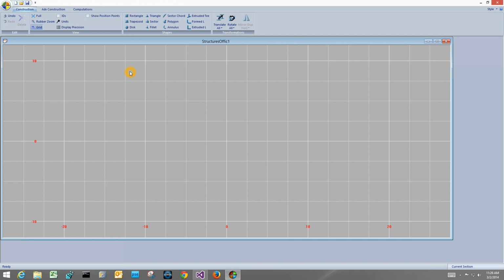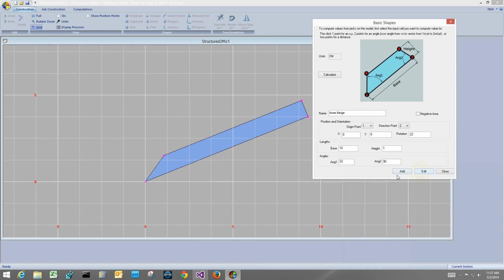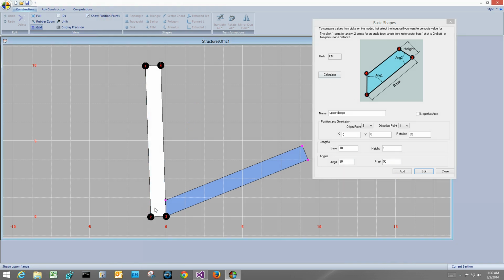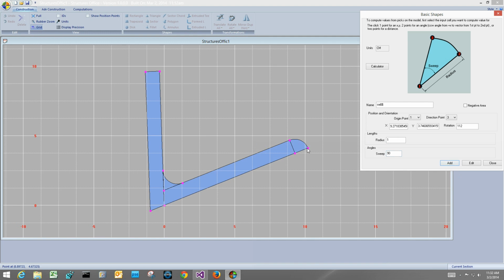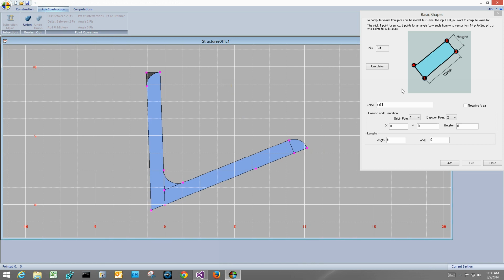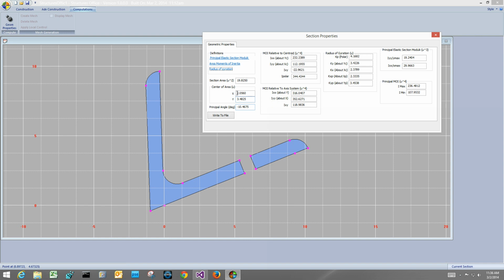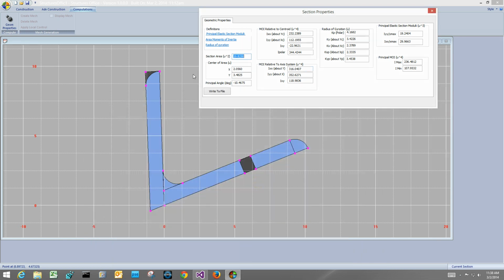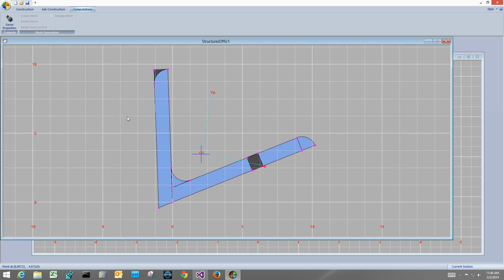Building Beam Section and Computing Section Propertes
Create a cross section from simple shapes.  Using origin and direction points to position objects.  Compute section properties. Checking results.  Working with multiple sections.  Download a free edition of StructuresOffice from StructuresOffice.com